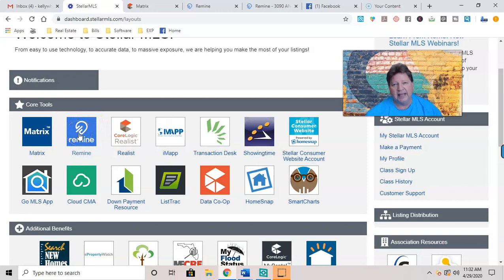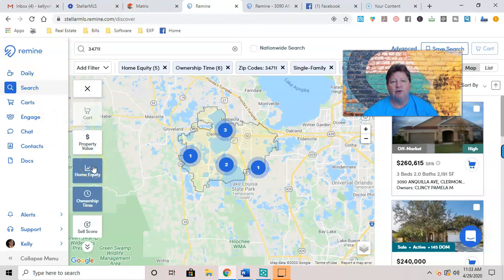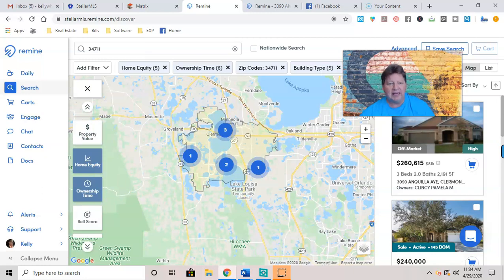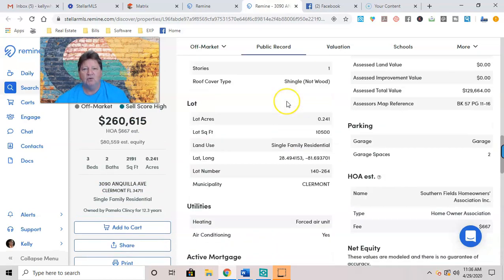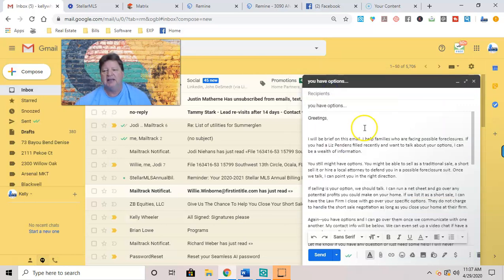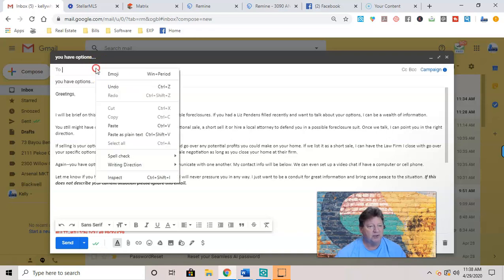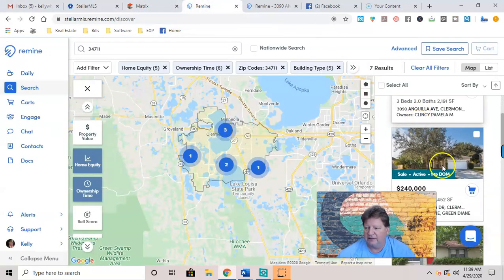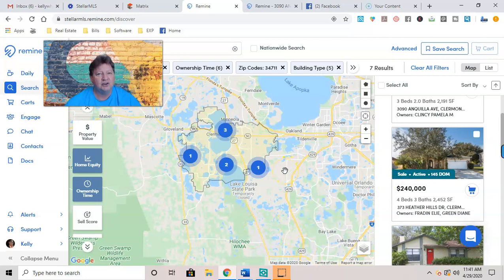How To Find And List Forclosures | Real Estate lead Generation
This is a GREAT strategy to find possible pre-foreclosure homes that need options. it is FREE and uses Remine pro that comes with a lot of agents MLS sites. Check to see if your MLS offers this service!

My name is Kelly Wheeler and I have a passion for growing my business, learning new marketing strategies and then sharing those with agents no matter where you park your license! I make money the way agents should—Running a profitable company by selling Real Estate!
If you are in a place where you are considering a change then let’s get talk. I would love to share why I moved my business to EXP Realty.  I promise we will not have a “Recruiting” call, but I will answer any question you have about EXP!  I will give you the good and the bad that comes with changing brokerages.
I promise you this—It will be eye-opening as to what you can do with your business….
Text EXP to to hear how one man changed the course of his real estate business and never looked back!